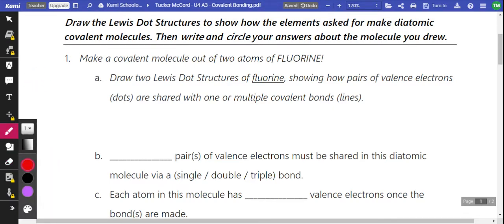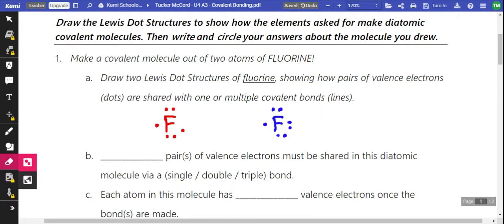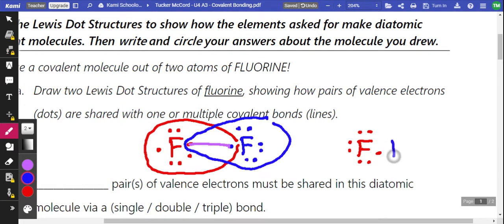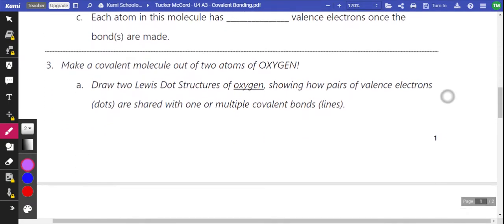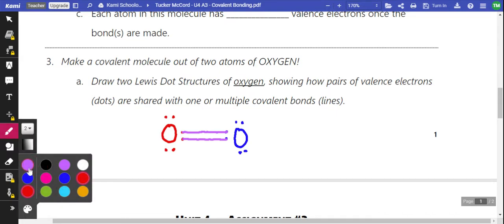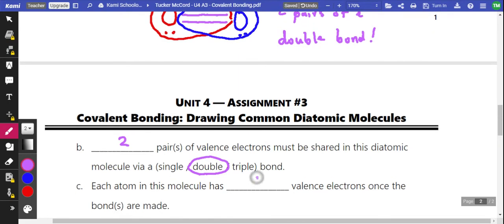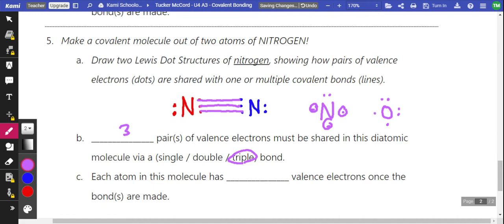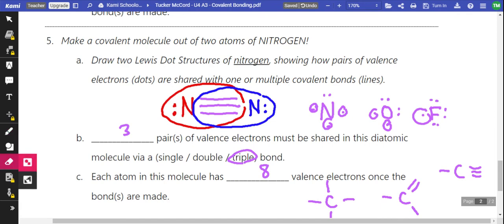Unit 4 Assignment #3: Covalent Bonding || Chemistry